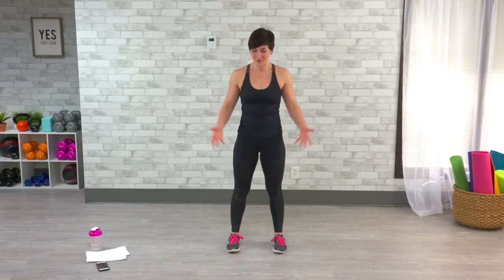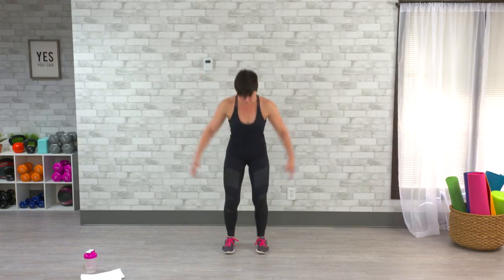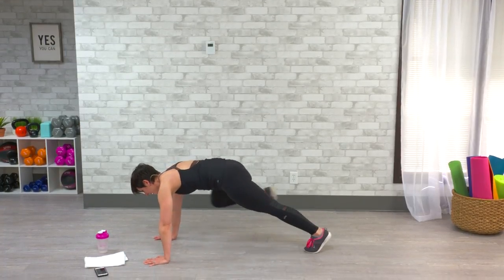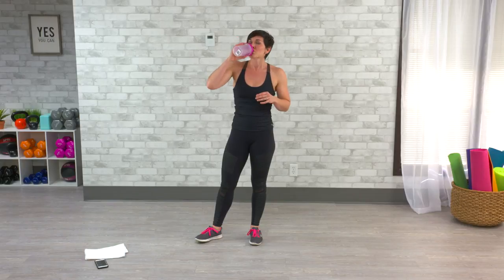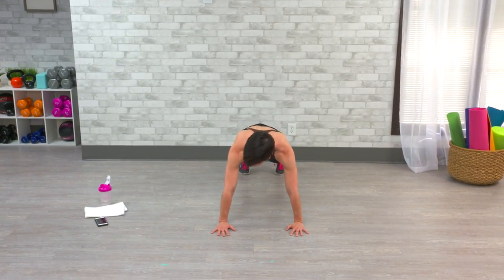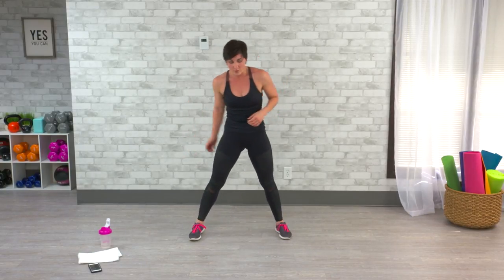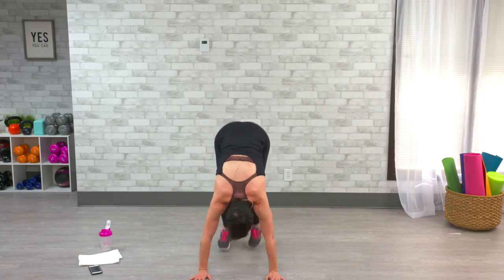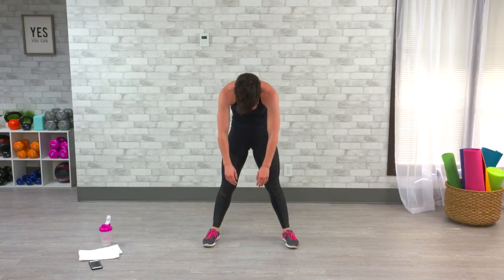10-Minute Cardio Circuit Workout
Try this 10-minute cardio circuit workout with GHU TV trainer Leah! This quick workout will get your heart pumping and help you torch calories in JUST 10 minutes from the comfort of your own home!

Cardio workouts are great for your body, your endurance, your heart, your sleep, the list goes on! Finding the time to workout can be a major challenge, so we designed these 10-minute workouts to fit into any busy schedule!